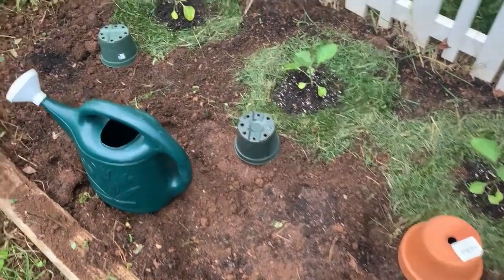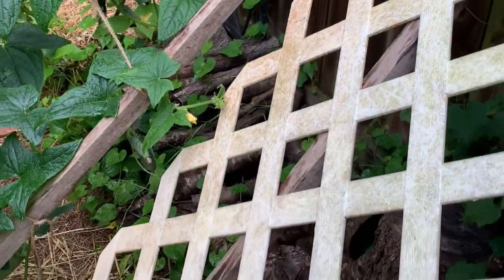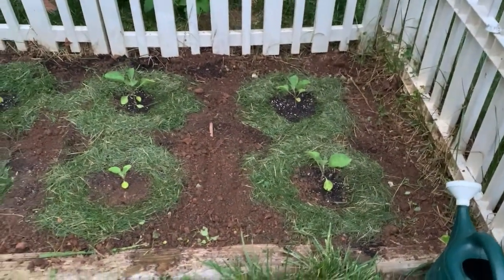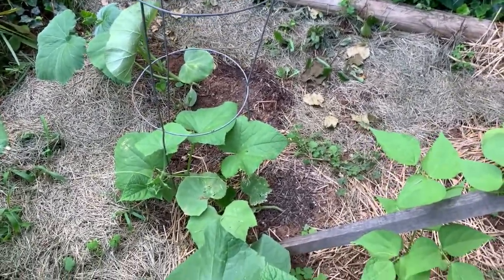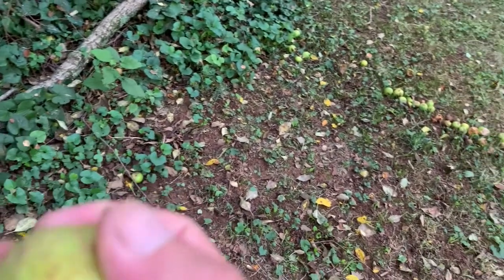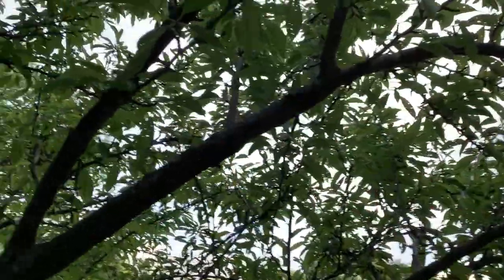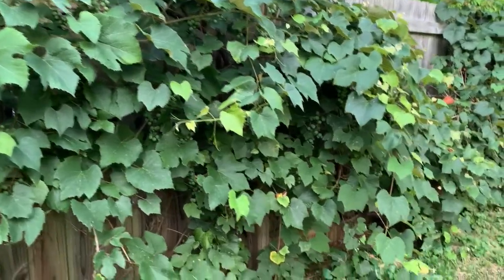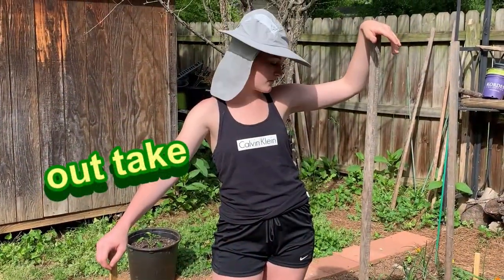Planting Our Eggplants in Full Sun and a Garden Tour with Live Chat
Planting Our Eggplants in Full Sun and a Garden Tour  is a live chat video for Tuesday July 7 at 130 pm. Join in for a 30 minute gardening chat about whatever crosses your mind. Bring a friend or two, too. Hope you can make, and Happy SUMMER IS HERE now! LOL. Lord it's been hot.

This channel includes basic gardening tips for small space backyard gardening. This channel includes a lot of experiments from a seasoned but non-professional gardener.